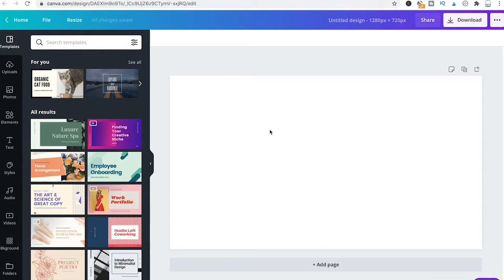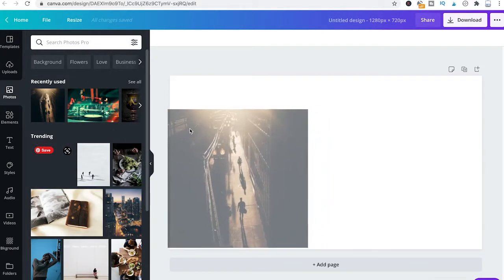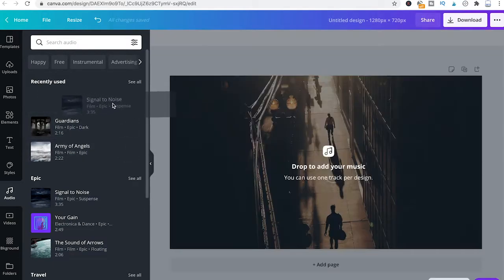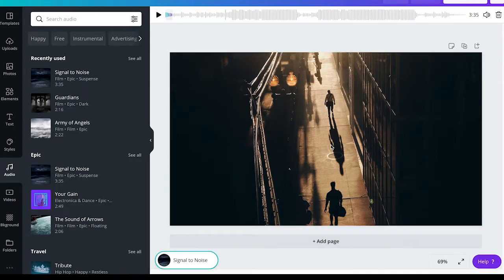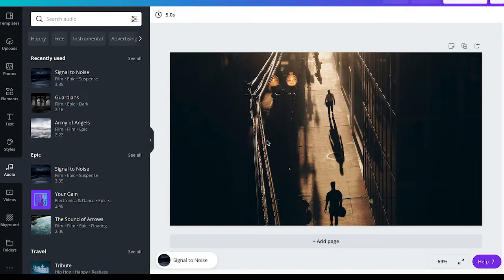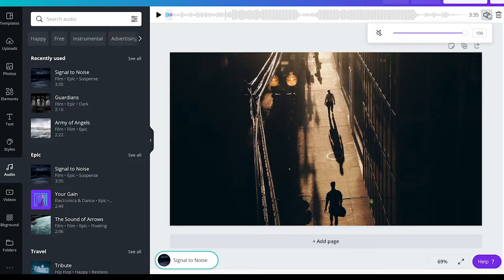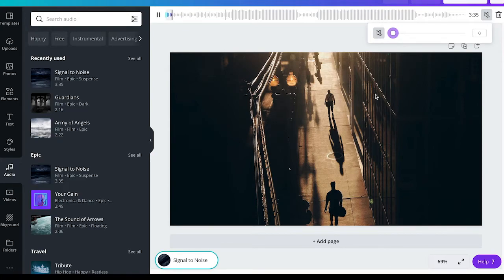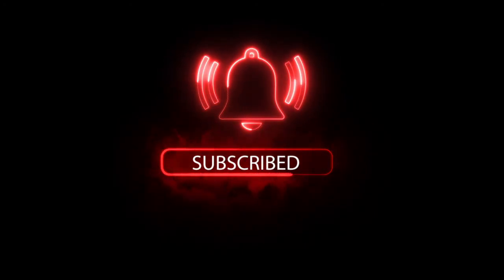How To Delete (Remove) Audio Tracks in Canva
Deleting (removing) Audio Tracks in Canva is simple. Here's How You Do It:

0:00 How to Remove/Delete an Audio Track from a Canva Project

0:48 How to Remove (Silence) an Audio Track from a Canva Project